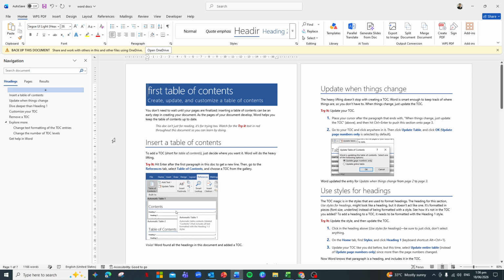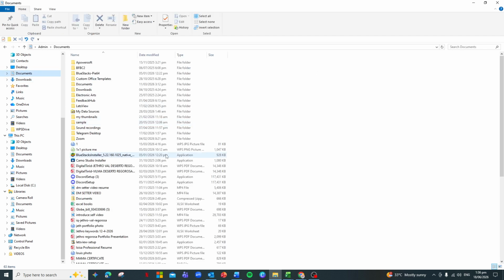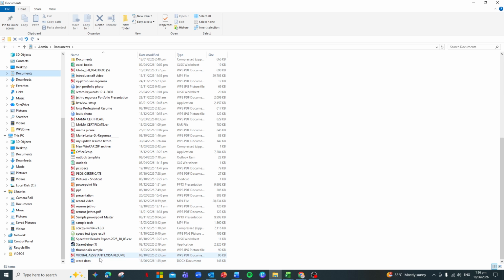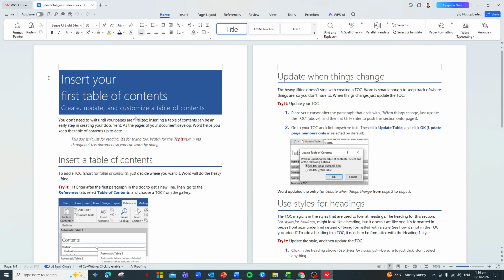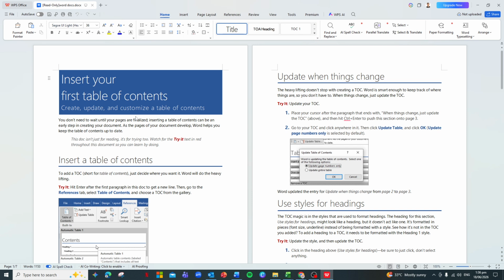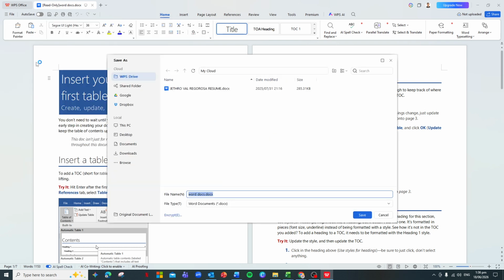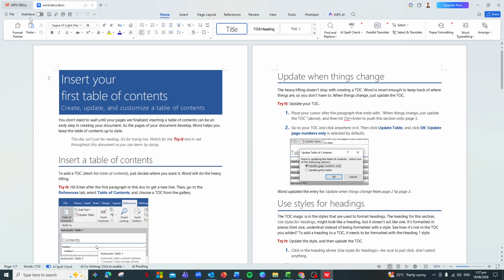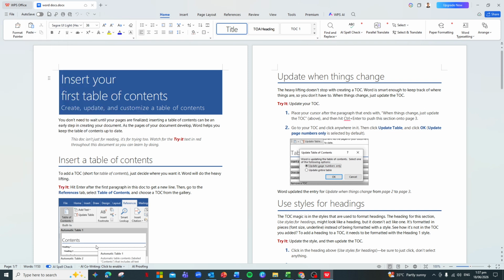How To Open WPS File In Word (Latest Update)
How To Open WPS File In Word

Want to open a WPS file in Microsoft Word? In this easy step-by-step tutorial, you’ll learn how to open, convert, and edit WPS (Microsoft Works) files using Word on Windows or alternative methods.

📄 In this video:
✔️ Convert WPS to Word (.doc/.docx)
✔️ Use compatibility methods in Microsoft Word
✔️ Open old Microsoft Works files
✔️ Easy file conversion tips

Perfect for students, office workers, and anyone working with older document formats!